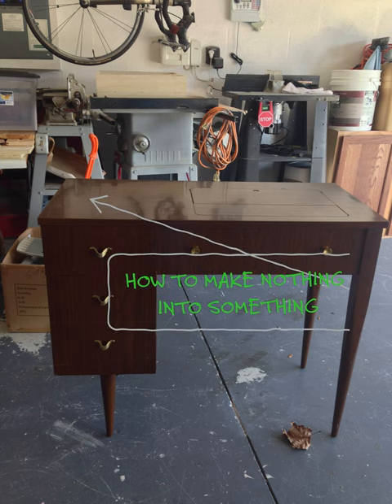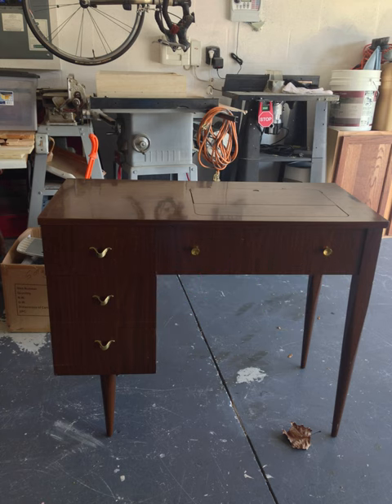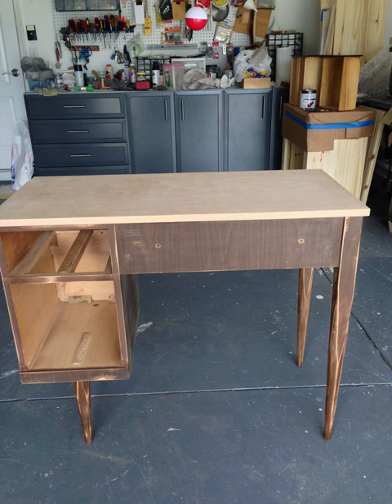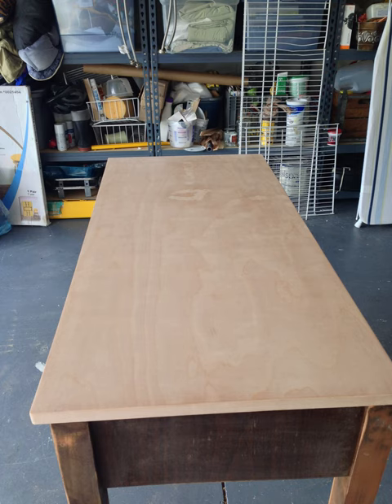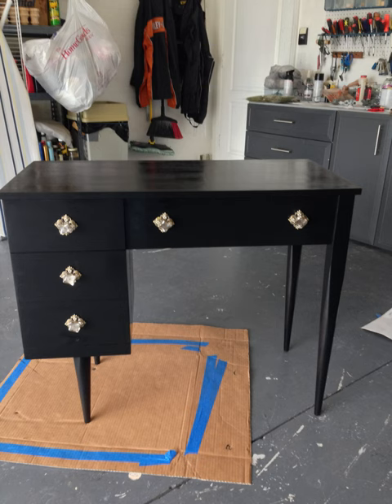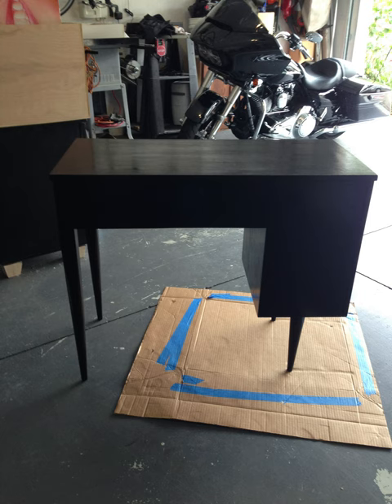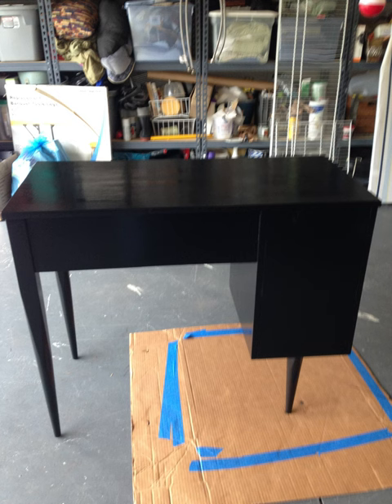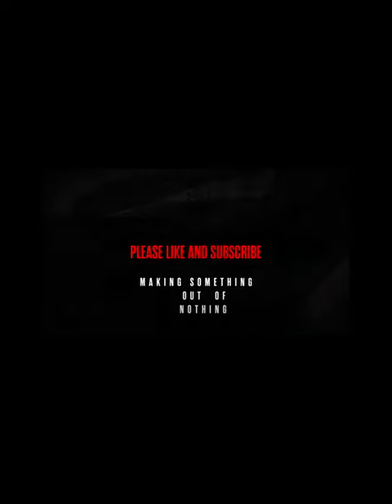Making Something Out Of Nothing Cabinet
How I converted a sewing machine cabinet into a desk for my office. This is a sewing machine cabinet that I pay $25.00 for and how I did a makeover on this cabinet.